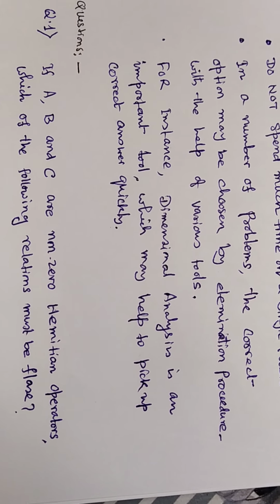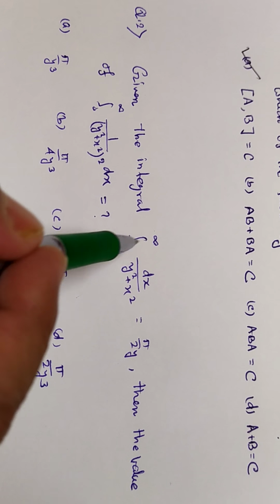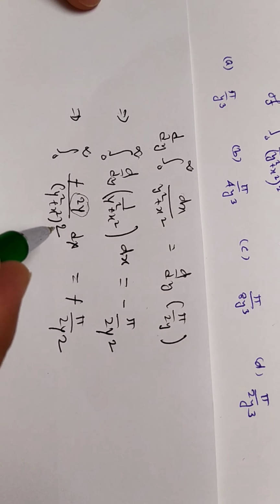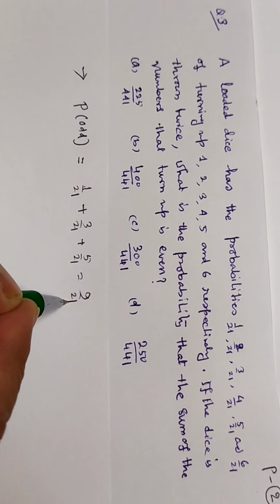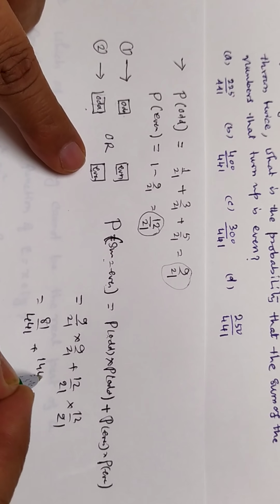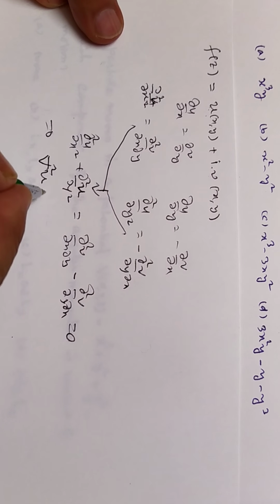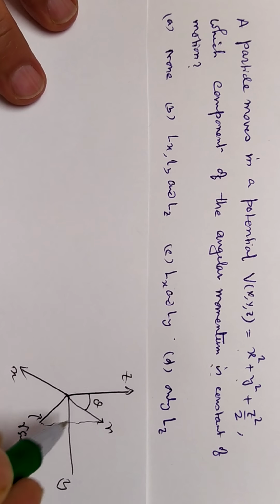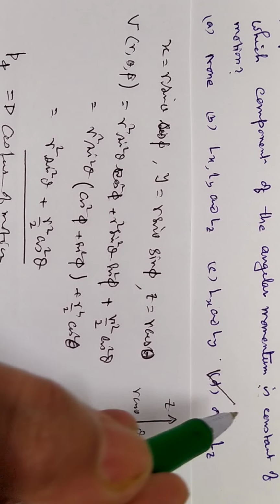Lecture #1 (FOR NET ASPIRANT STUDENTS of PHYSICS)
NET problems solving